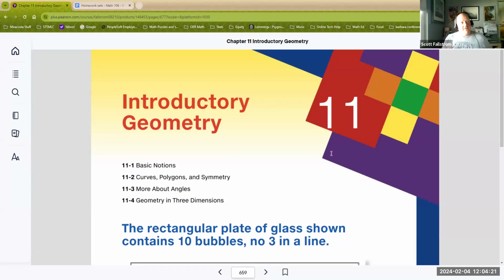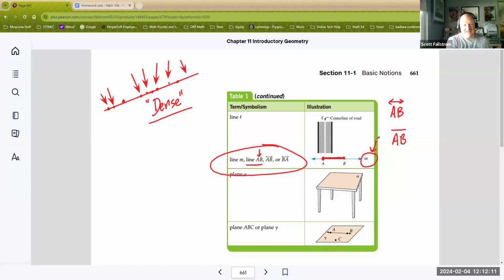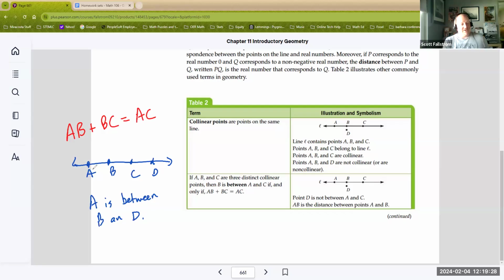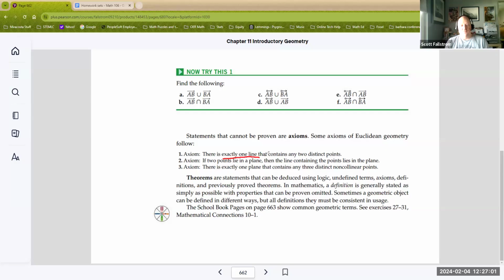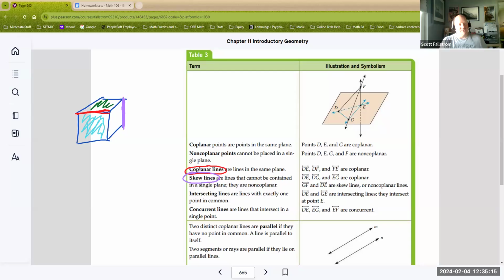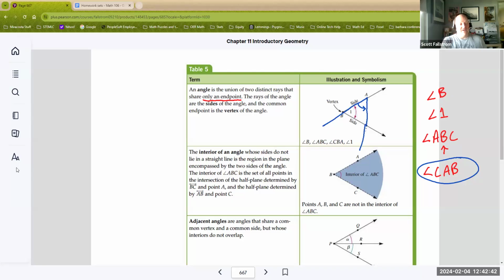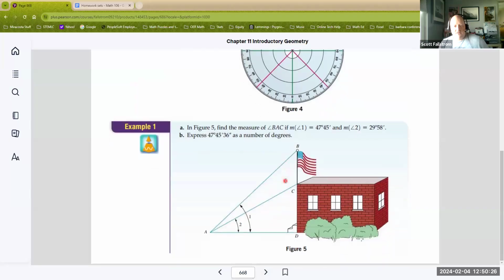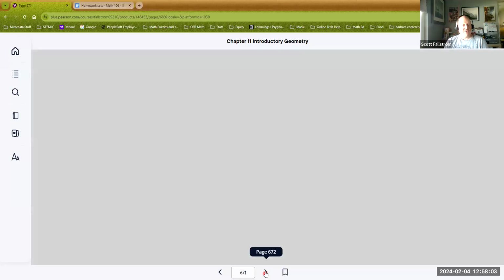11.1 - main content